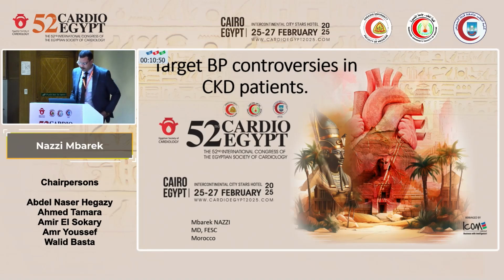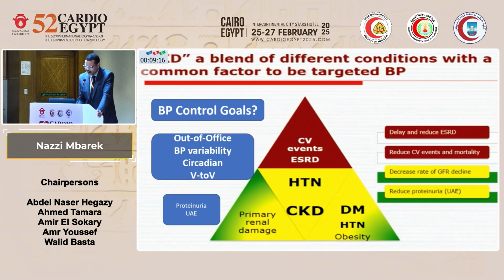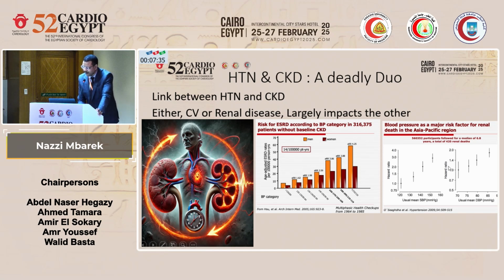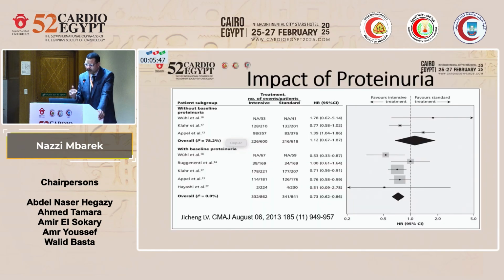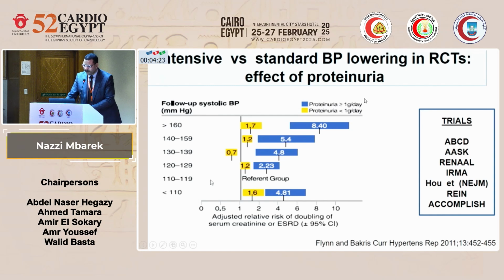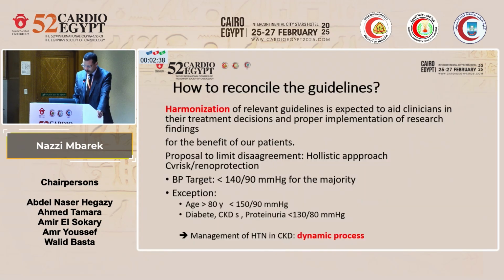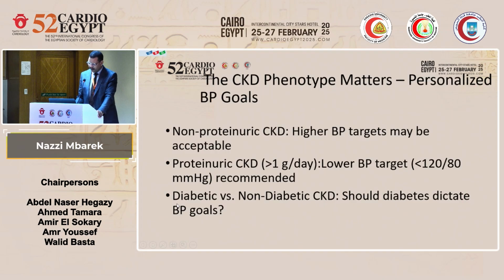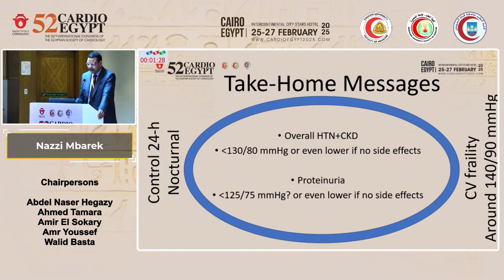11 Target BP controversies in CKD patients Nazzi Mbarek